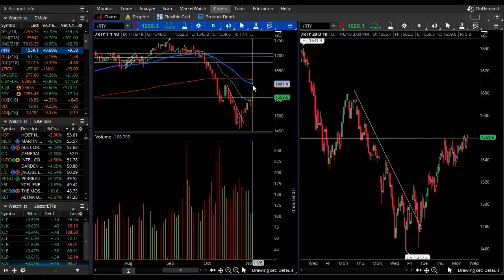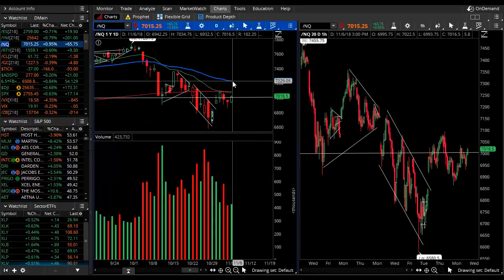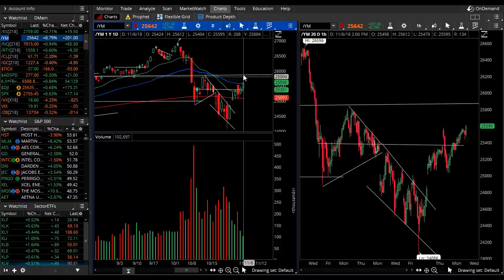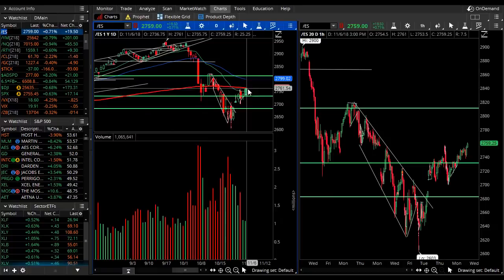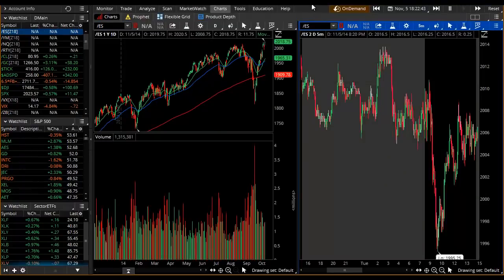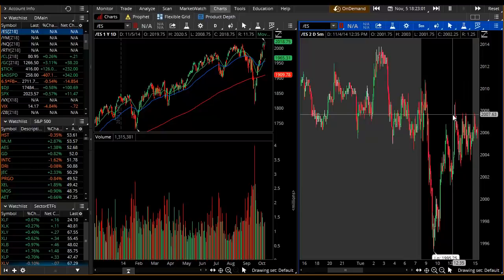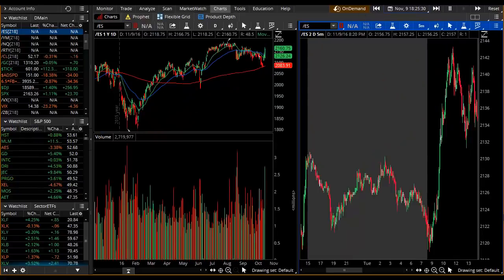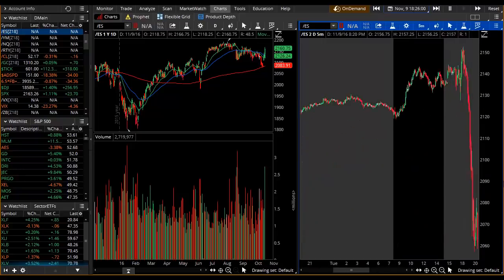How to Trade Election Night and Beyond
"It's election night!  In tonight's video, Corey walks us through key levels, expectations, game plans and compares current opportunities for tonight and tomorrow's session.  In addition, he takes a moment to walk us through the overnight and next day's activity from both the 2014 Midterm and the 2016 Presidential Election for guidance...